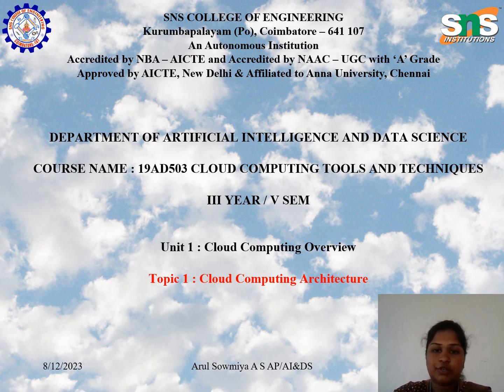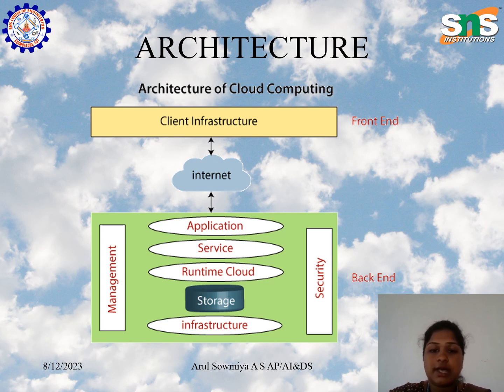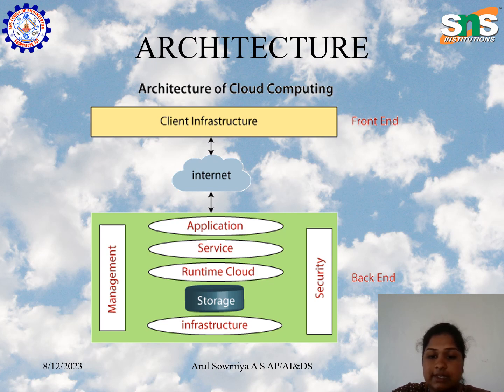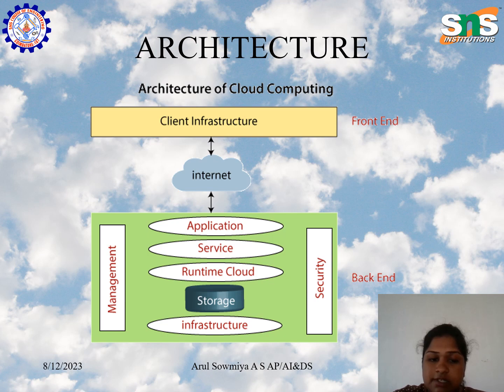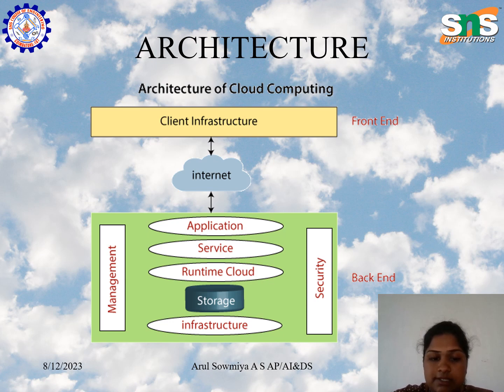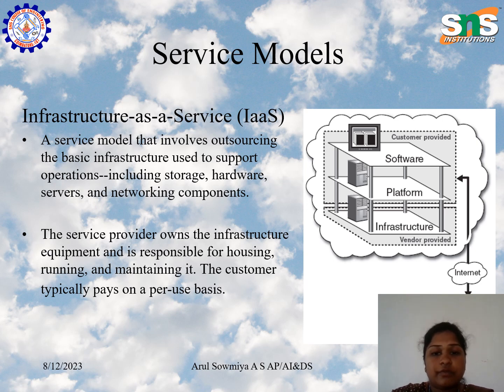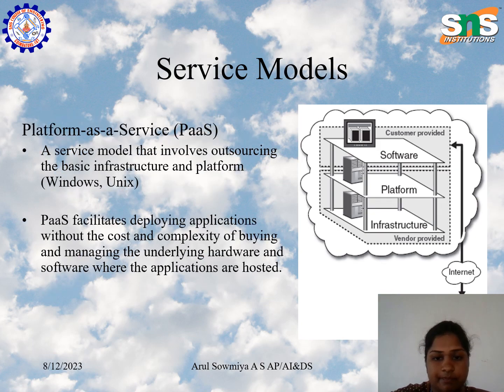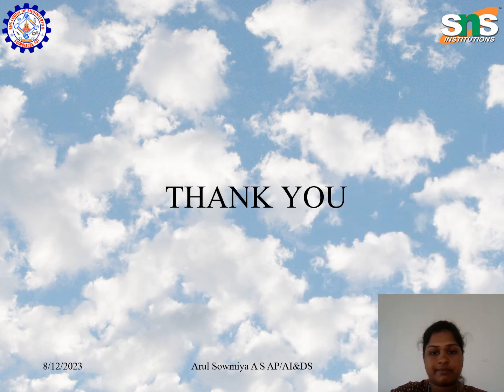A.S.Arul Sowmiya AP/AIDS | Cloud Architecture | SNS Institution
Hello all,
   I'm Arul Sowmiya A.S. working as an Assistant Professor in the Department of AI & DS at SNS College Of Engineering. Here I have shared about Cloud Computing Architecture.